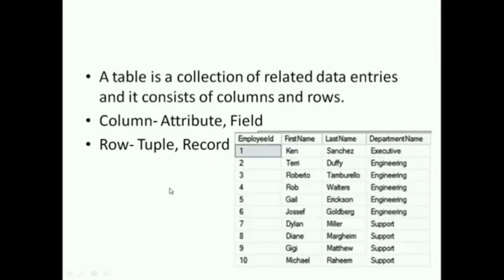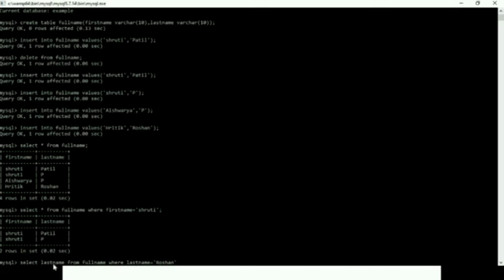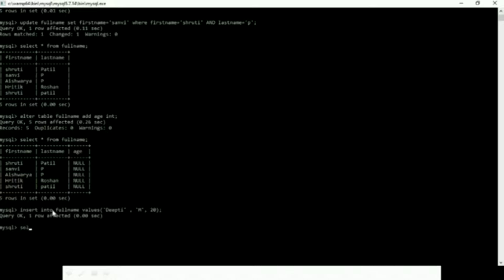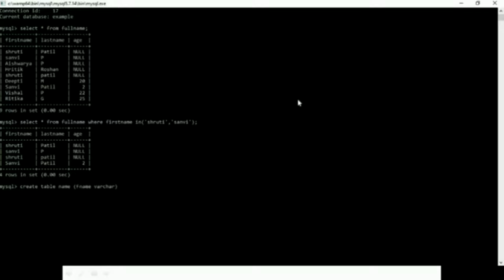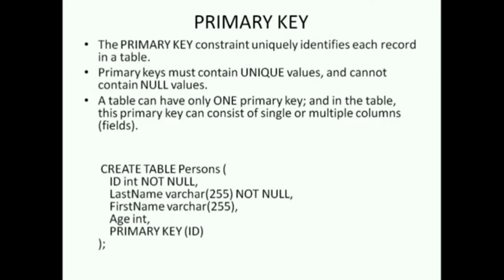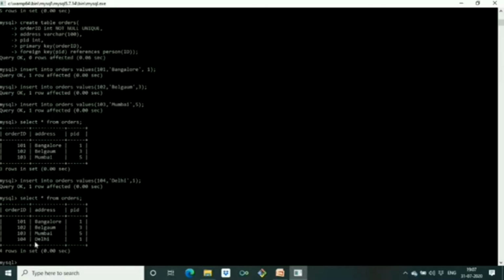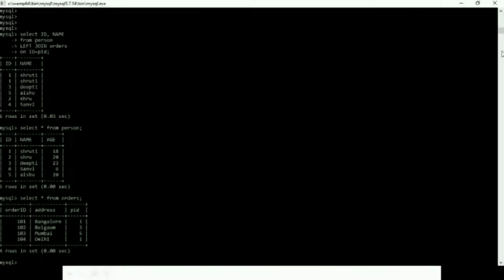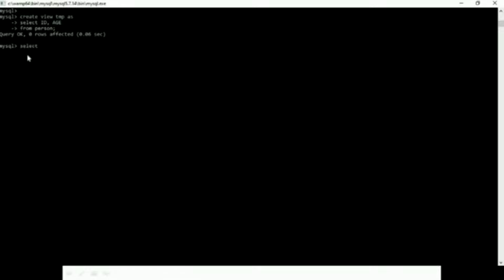SQL Tutorial for Beginners [Full Course in 2 Hours]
In this course, we'll be looking at database management basics and SQL using the MySQL RDBMS.

The course is designed for beginners to SQL and database management systems, and will introduce common database management topics.

Throughout the course we'll be looking at various topics including schema design, basic C.R.U.D operations, aggregation, nested queries, joins, keys and much more.

⭐️ Contents ⭐
⌨️ (0:00) Introduction
⌨️ (2:36) What is a Database?
⌨️ (23:10) Tables & Keys
⌨️ (43:31) SQL Basics
⌨️ (52:26) MySQL Windows Installation
⌨️ (1:01:59) MySQL Mac Installation
⌨️ (1:05:49) Creating Tables
⌨️ (1:11:05) Inserting Data
⌨️ (1:18:17) Constraints
⌨️ (1:22:11) Update & Delete
⌨️ (1:26:11) Basic Queries
⌨️ (1:28:37) Company Database Intro
⌨️ (1:30:05) Creating Company Database
⌨️ (1:30:27 ) More Basic Queries
⌨️ (1:36:24) Functions
⌨️ (1:40:13) Wildcards
⌨️ (1:43:53) Union
⌨️ (1:46:36) Joins
⌨️ (1:48:49) Nested Queries
⌨️ (1:51:52) On Delete
⌨️ (1:53:05) Triggers
⌨️ (1:55:12) ER Diagrams Intro
⌨️ (1:57:53) Designing an ER Diagram
⌨️ (1:58:34) Converting ER Diagrams to Schemas